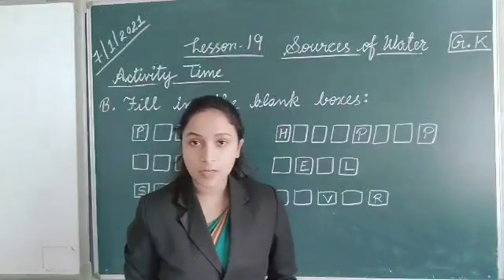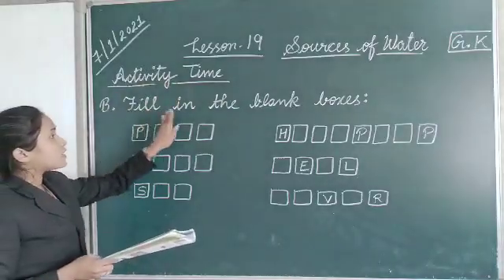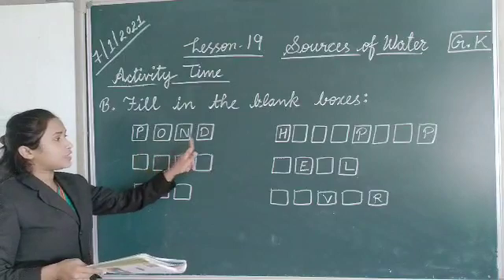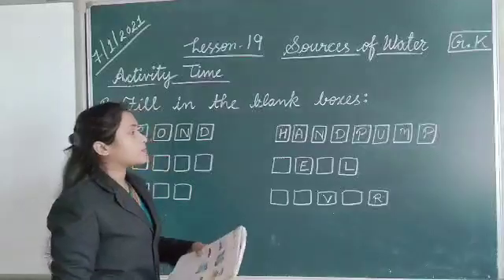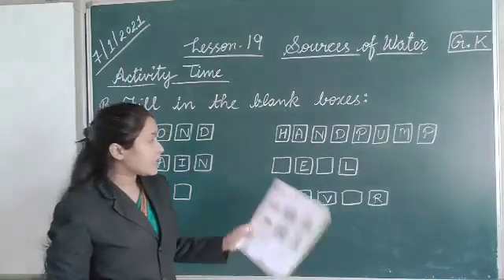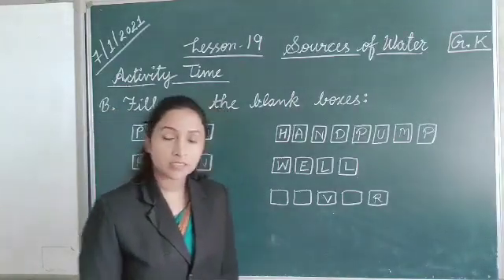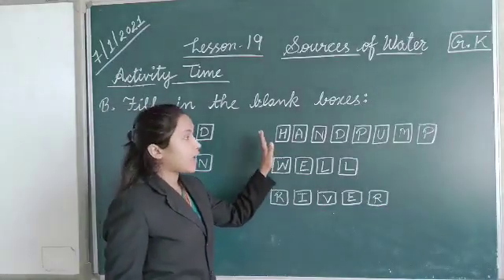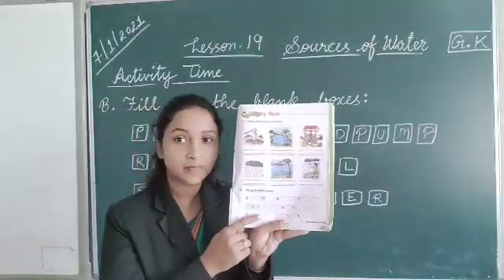General Knowledge For Kids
Lesson - 19 (Sources of Water)